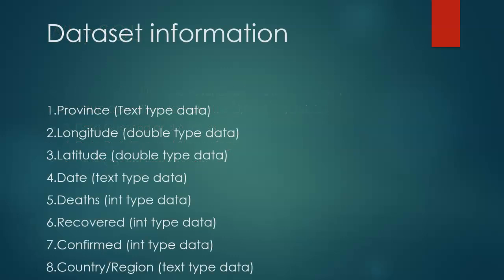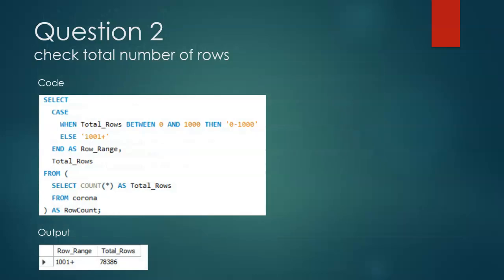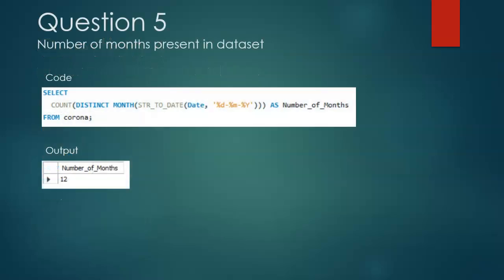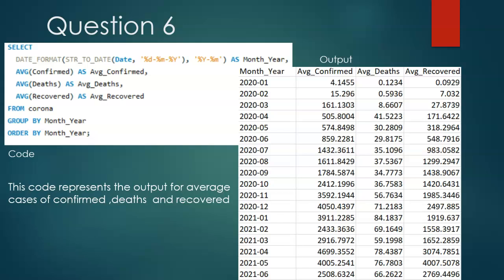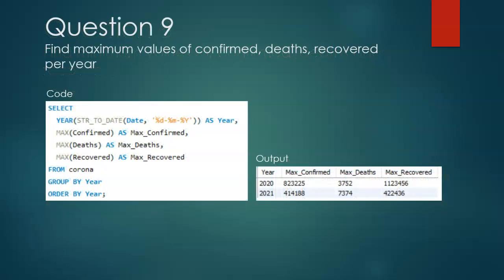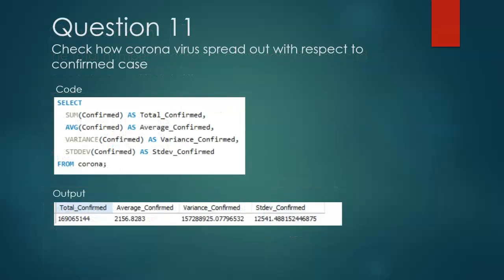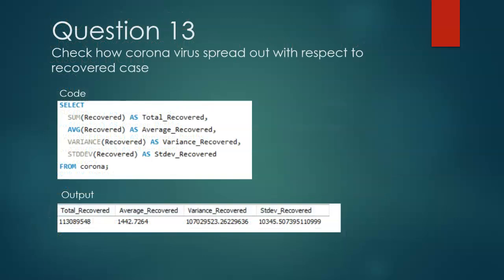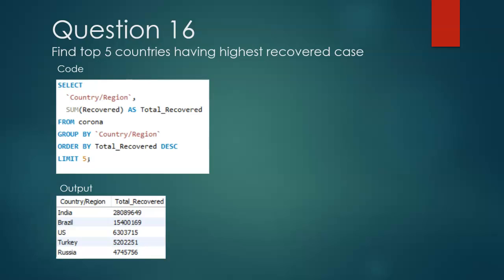corona Virus Analysis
This reel was created by  Rohit Pillai   for mentorness Internship.